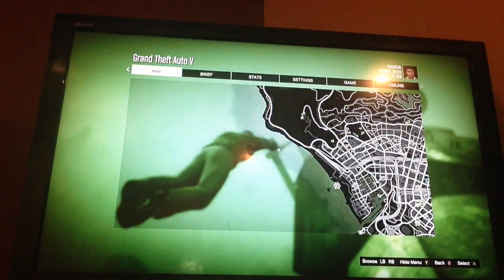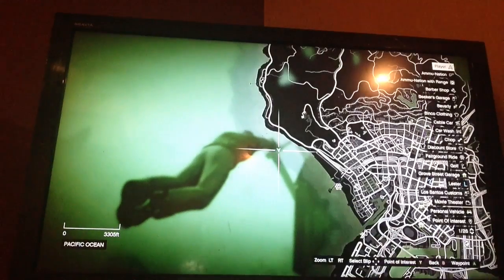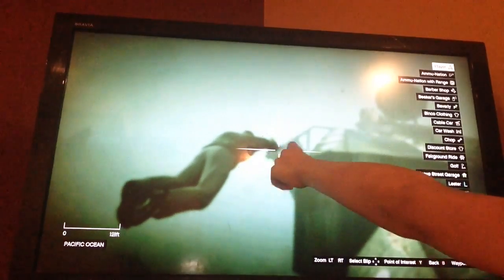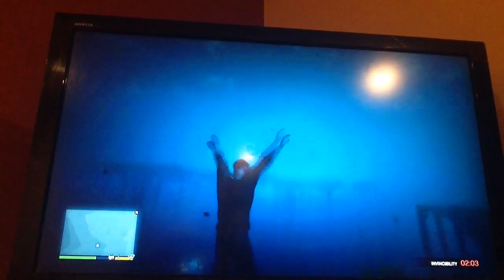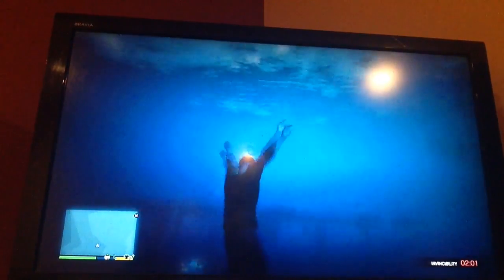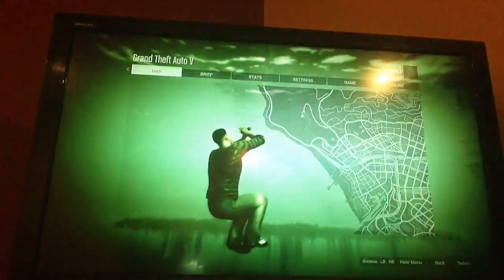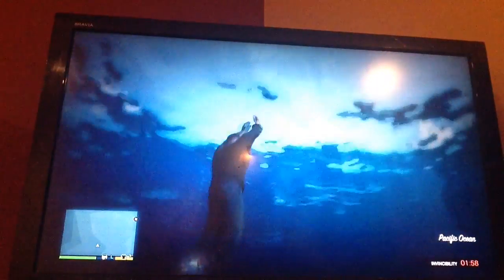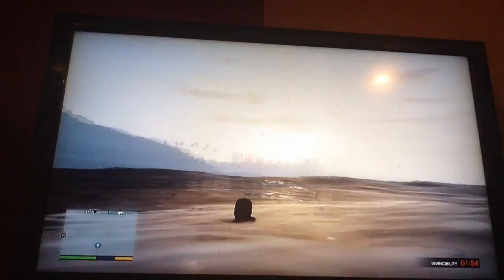GTA 5 Secret Briefcase Location worth $25,000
It is in the Pacific Ocean near the Country Club